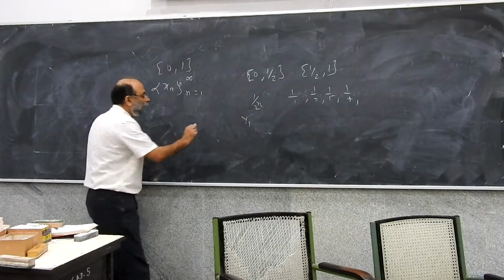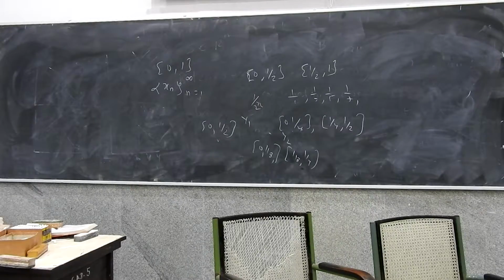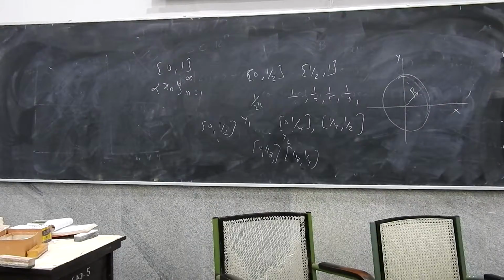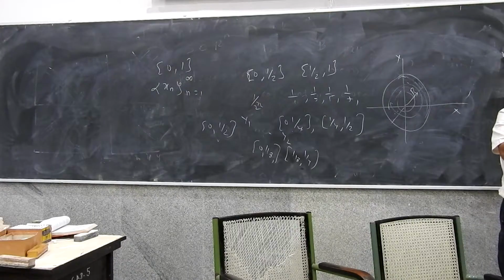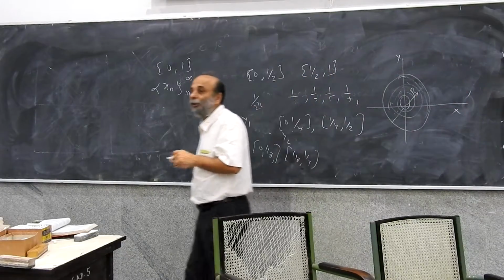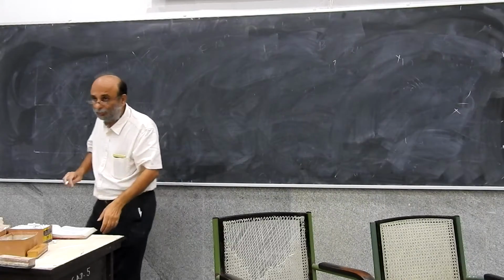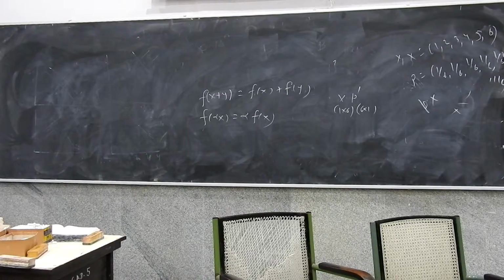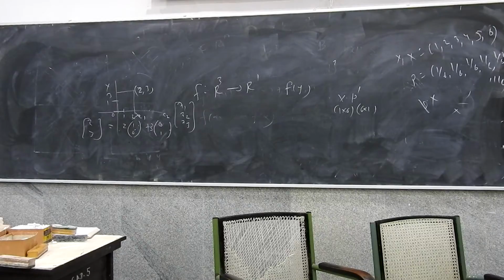14th Sept Maths Eco Part 2 of 3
This lecture helps understand the idea of bounded sets and compact sets. It also helps in understanding the Bolzano-Weirstrass Theorem as well as teaches its proof. It also introduces the idea of canonical bases of vectors.